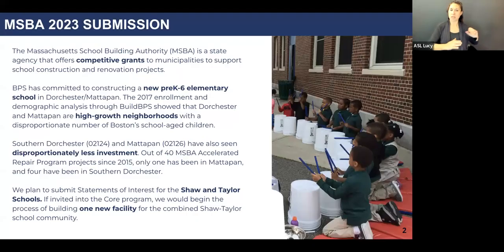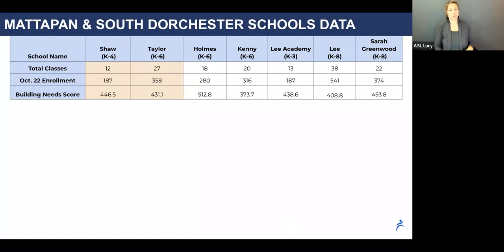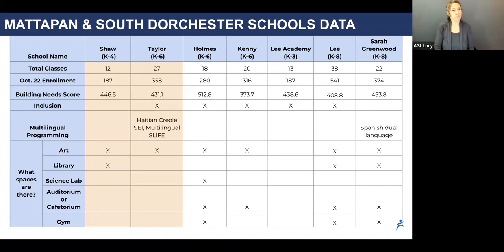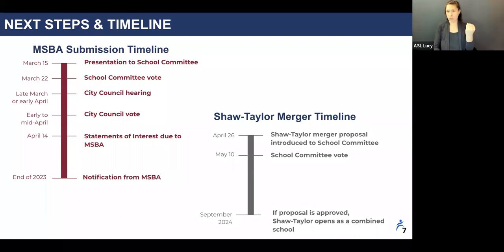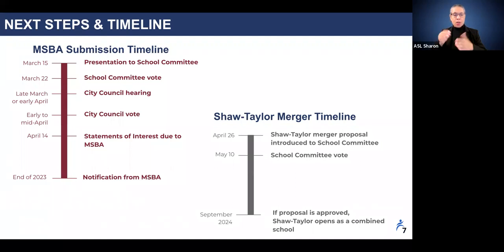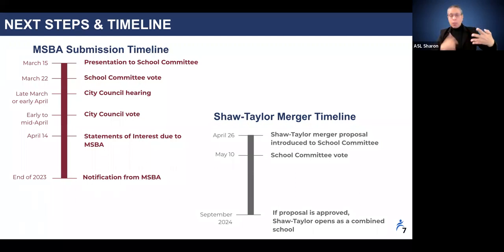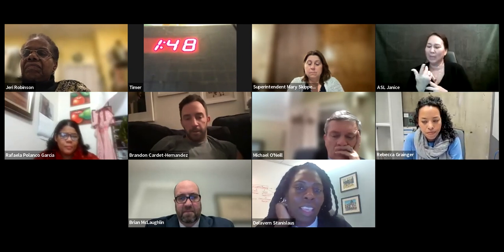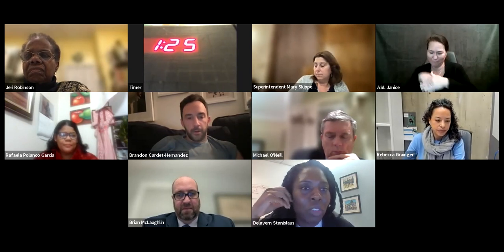Boston School Committee Budget Hearing and Meeting 3-15-23 Part 2